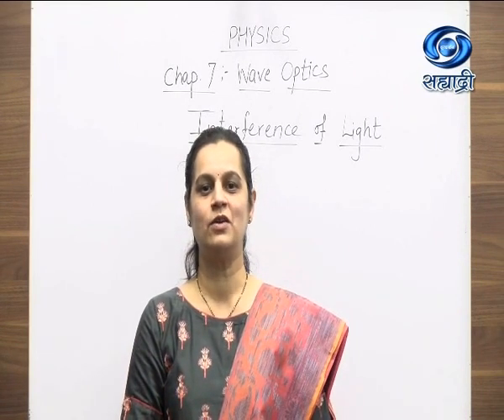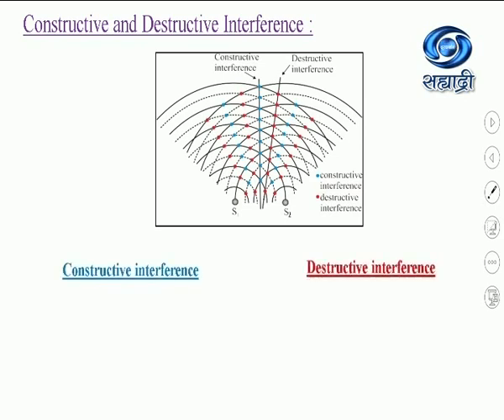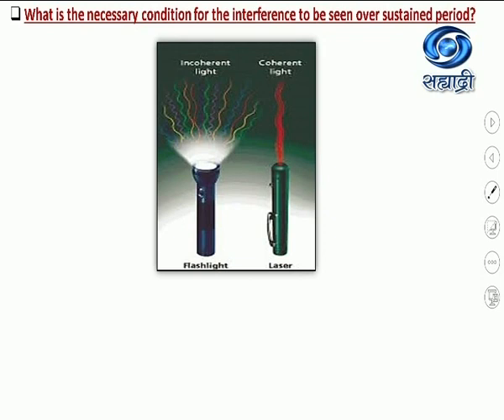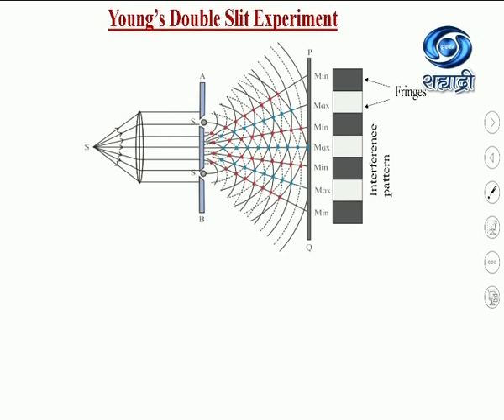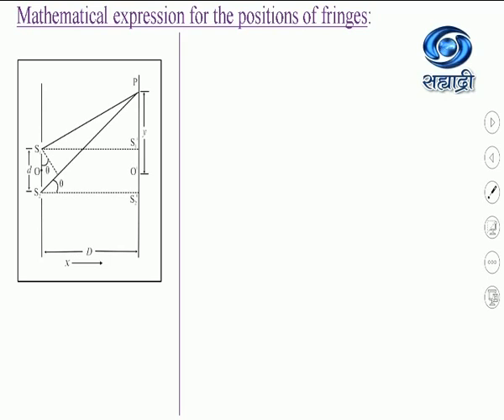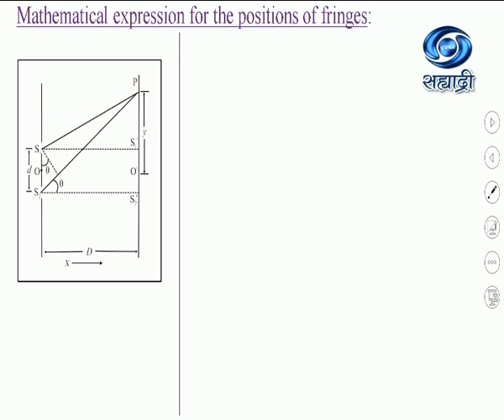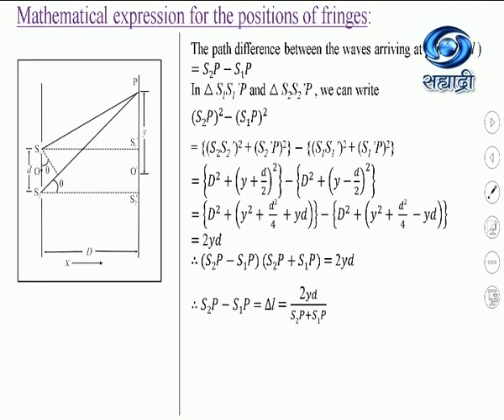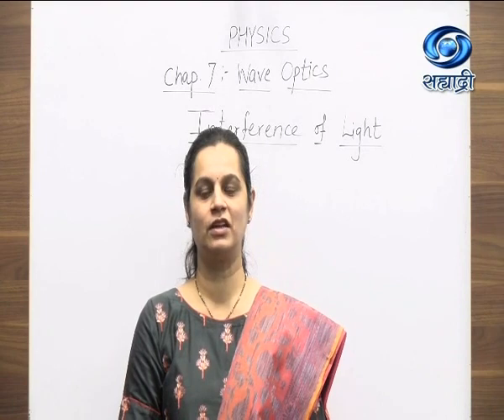Educational Programme | Class XII : Sci | Sub - Physics | Wave Optics | 14.01.2021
Class XII : Science
Medium : English
Subject : Physics
Topic : Wave Optics
Presenter : Mrs. Ashwini Oak, Asst. Teacher, Fergusson College, Pune.